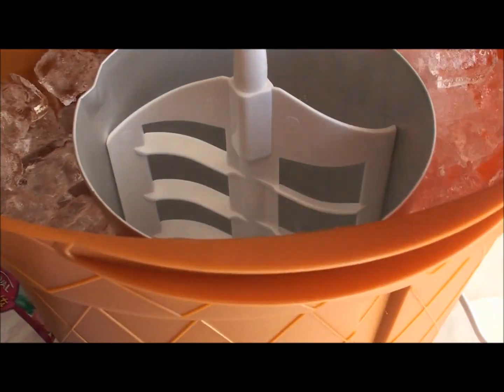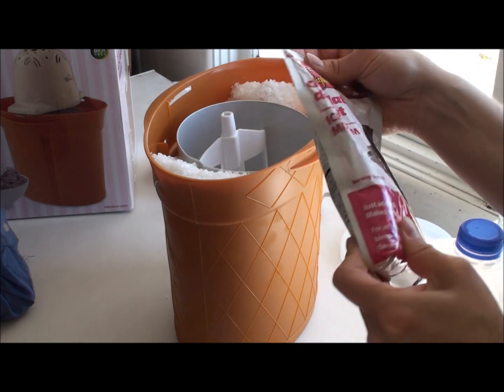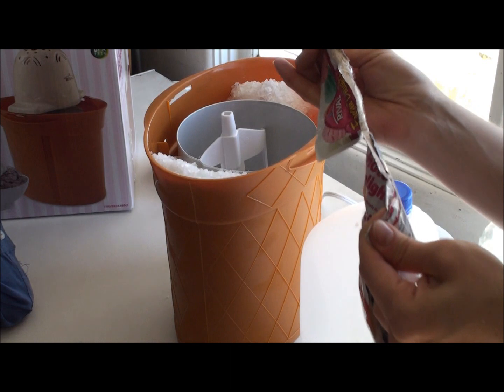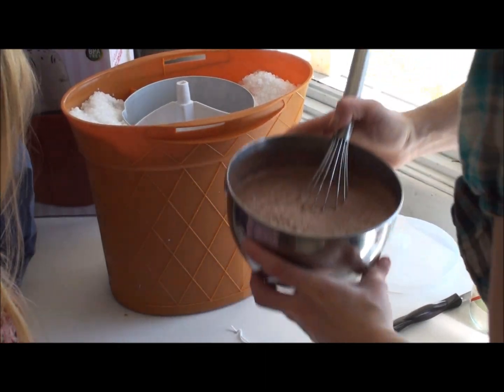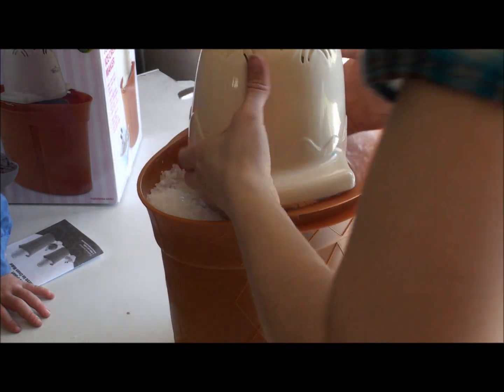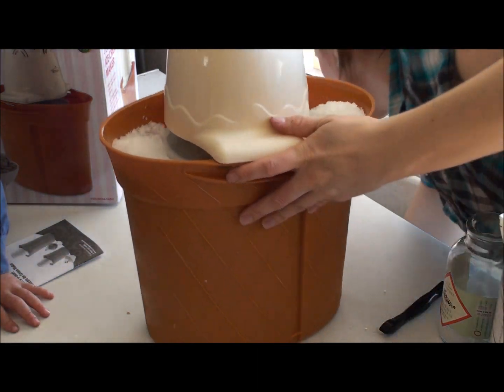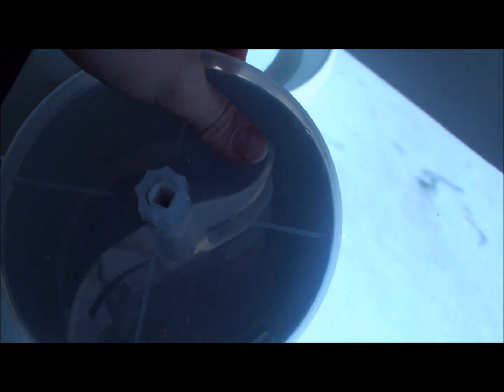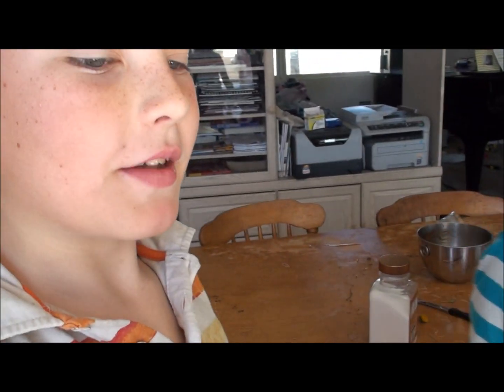Having Fun Using New Rival Frozen Delights Ice Cream Maker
We made ice cream for the first time in our new Rival ice cream maker from Lucas.  It sure turned out yummy!  Thanks again, Lucas!!!

I'd also love for you to come join me on Facebook